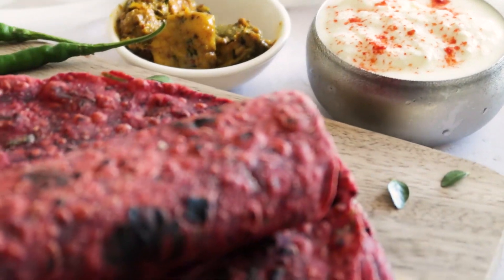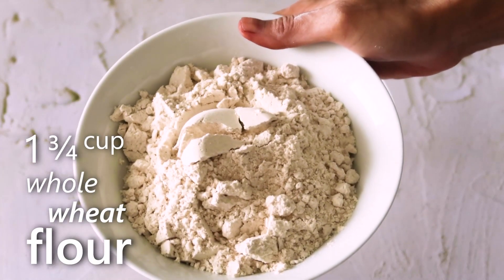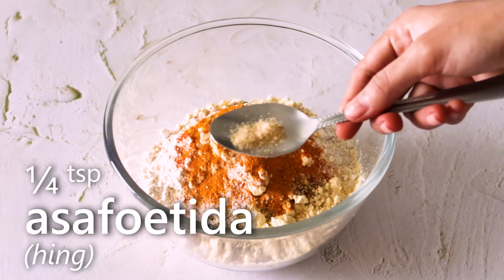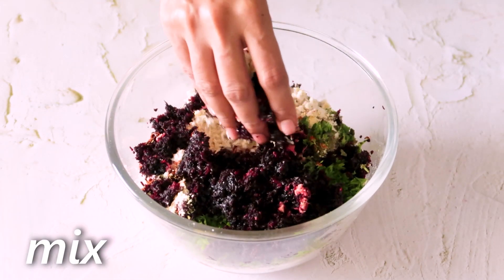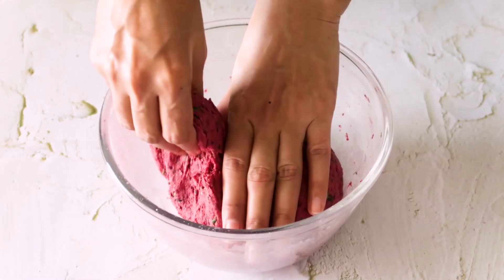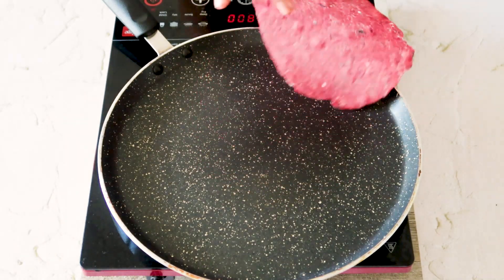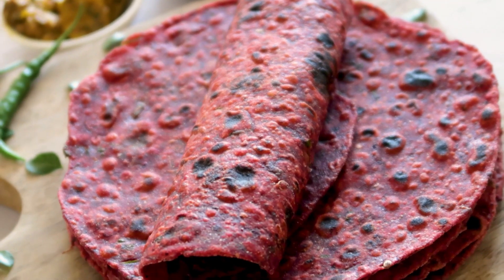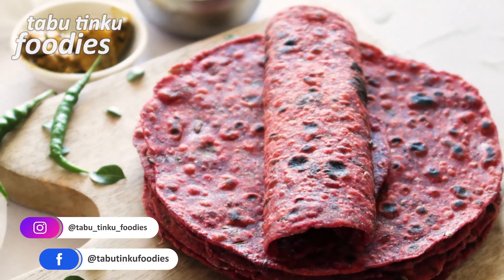Healthy Beetroot Thepla Recipe | Healthy Beetroot Paratha Recipe | Healthy Beetroot Flatbread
These Beetroot Theplas/ Parathas are a delicious, nutritious and very flavourful snack with a cup of chai and when you pair these healthy Flatbreads with yogurt, it definitely makes for a wholesome and filling meal to charge up the day!!

INGREDIENTS
*1/2 cup tightly packed, grated Beetroot/ बीटरूट
*1 inch grated Ginger/ अदरक
*1 + 3/4 cup Whole Wheat Flour/ गेहूँ आटा
*1/4 cup Gram flour/ Besan/ बेसन
*1 tsp Salt or as required/ नमक
*1/2 tbsp finely chopped Green Chilli/ हरी मिर्च
*1 tsp Red Chilli powder/ लाल मिर्च पाउडर
*1/2 tsp Turmeric powder/ हल्दी पाउडर
*1 tsp Coriander powder/ धनिया पाउडर
*1/2 tsp Carom seeds/ अजवाइन
*1/4 tsp Asafoetida/ Hing/ हींग
*1/4 cup chopped Coriander/ हरा धनिया
*2 tbsp dry Fenugreek/ Kasuri Methi/ कसुरी मेथी
*1 tbsp Oil and some more to cook theplas/ तेल
*2 cup+2 tbsp Curd/ Yogurt/ दही

INSTRUCTIONS
1- In a medium sized bowl, grate beetroot and ginger. And keep the bowl aside.
2- In another large bowl, add rest of the ingredients along with grated beetroot and ginger. Using your hand give a mix and knead it into a soft dough. Cover the bowl and let the dough rest for around 20 minutes.
3- Take a small portion out the dough and make a ball out of it. Dust some flour on your rolling board and using a rolling pin roll it out into a thin circle.
4- Place it on a medium heated pan and let it cook. Once you see bubbles on top, flip it. Apply some oil and let the other side cook as well. Flip again and apply oil. Using a spatula lightly press the thepla from the side so that it’s evenly cooked. Following the same procedure make more theplas with the remaining dough. Serve theplas with any chutney, pickle or curd !!